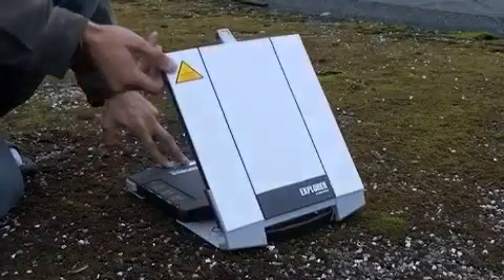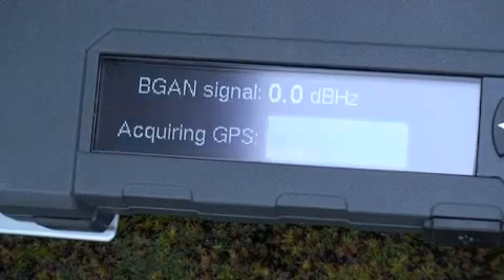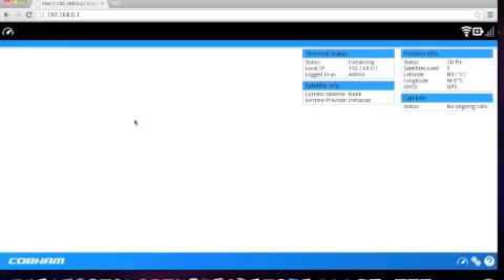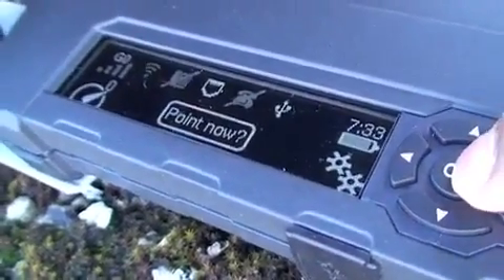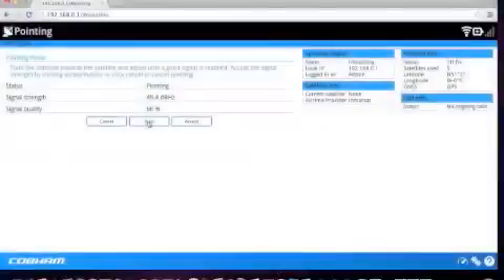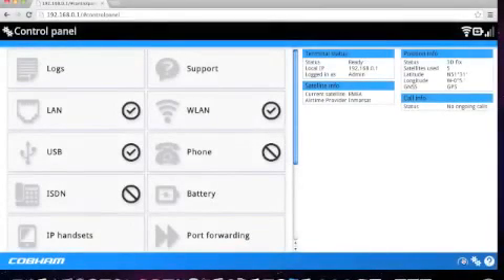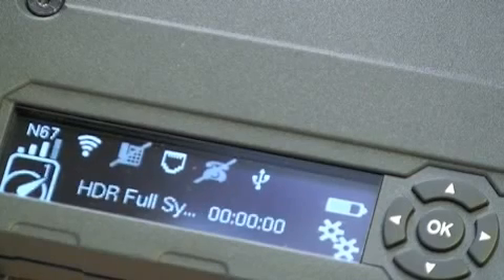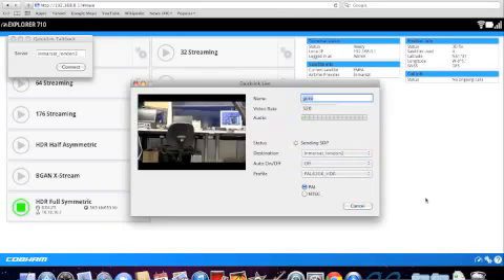Cobham Explorer 710 quickstart guide including live video